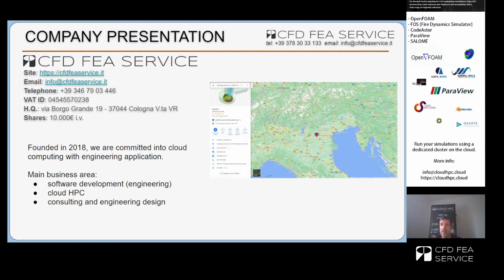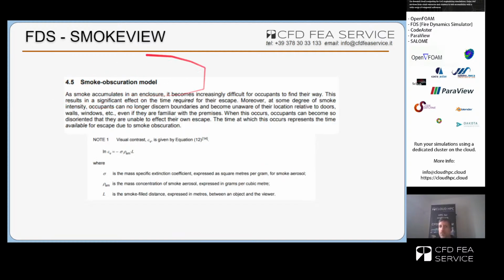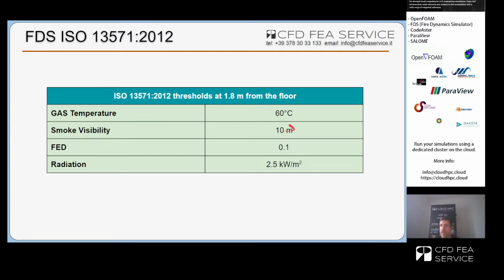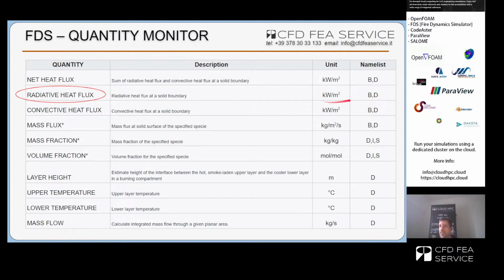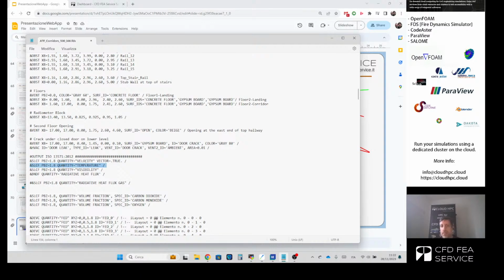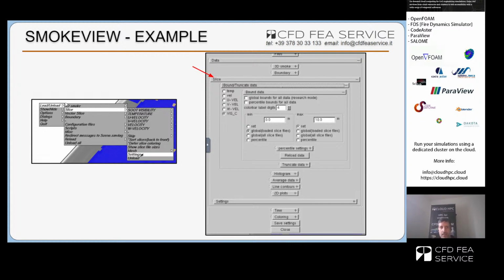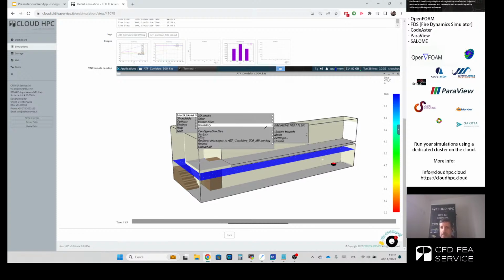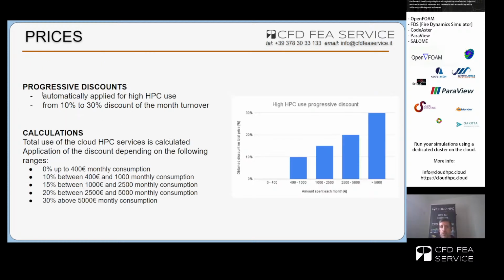cloud HPC - Measure ISO 13571:2012 thresholds with FDS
Cloud computing is the way through which we want to deliver complex hardware systems dedicated to engineering simulations. We at CFD FEA SERVICE have created an innovative cloud High Performance Computing (HPC) system for the Computer Aided Engineering (CAE) world.

Desk with computer, pen, cup and CFD FEA service cloud computing
Thanks to this cloud HPC you can use the power of a cluster to run your engineering analyses, may them be CFD, FEM, FEA and many more. The system allows you to select machines in terms of available vCPU and RAM to solve the case under study.

If you are you looking for an answer to your fluctuating hardware resource requirements, if you would you like to enjoy pay-per-use pricing and you need to scale your computational capacity then CFD FEA SERVICE cloud HPC service has you covered: use our system to enjoy 360° services from cloud resources and clusters to web accessibility with a wide range of integrated and always up to date softwares.

This offering is not approved or endorsed by OpenCFD Limited, producer and distributor of the OpenFOAM software and owner of the OPENFOAM® and OpenCFD® trade marks.